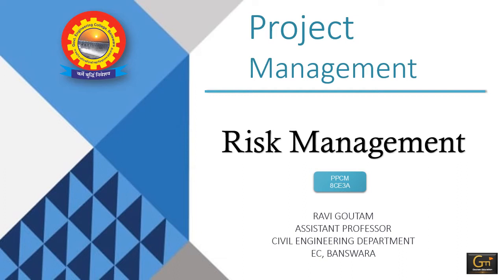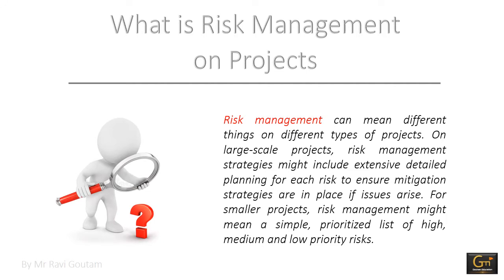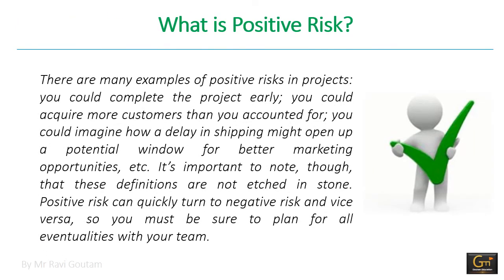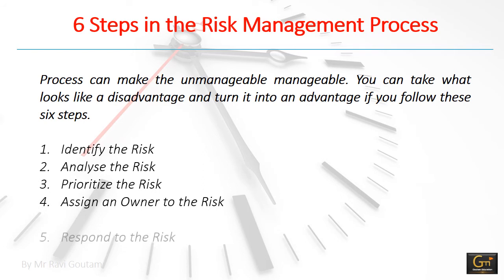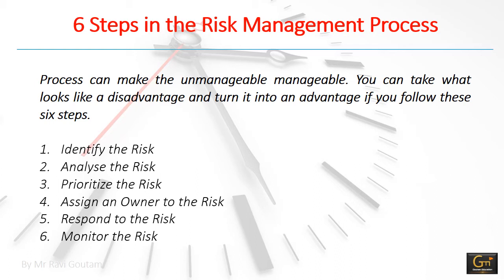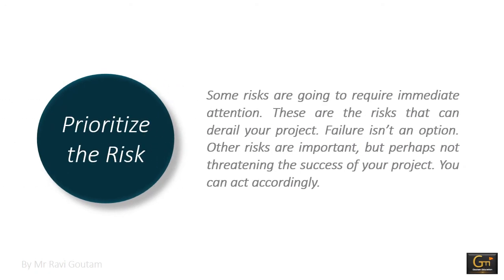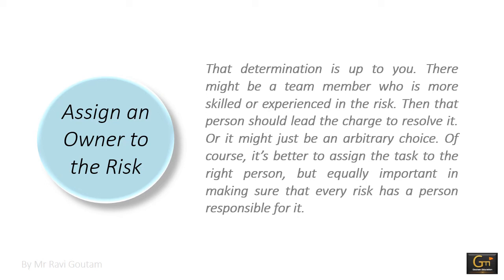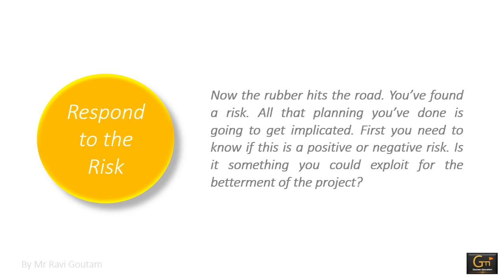Risk Management By Mr Ravi Goutam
Stay Updated! 🔔